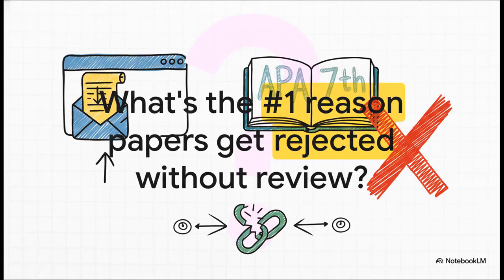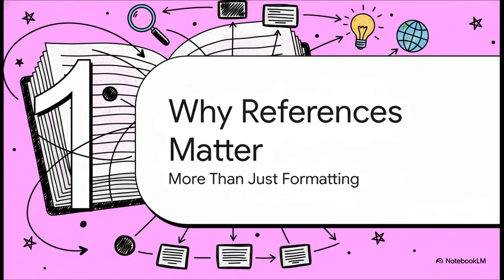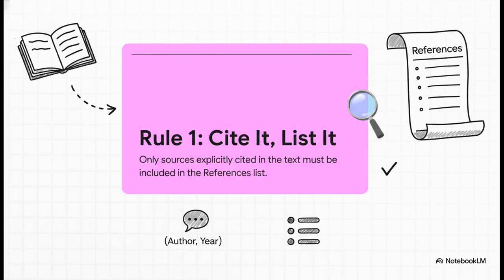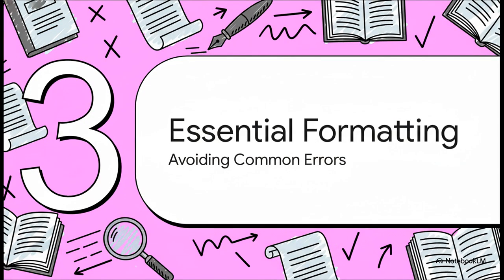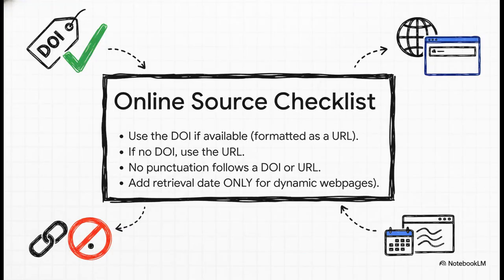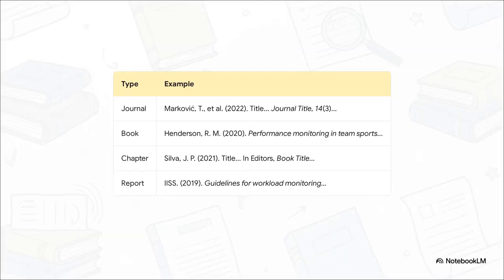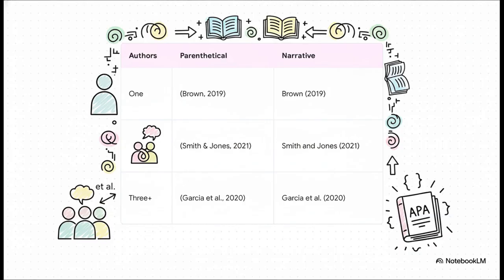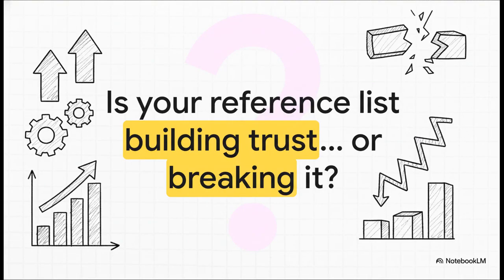8 References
For Research in Physical Education, Sport and Health, the video guidance was produced using NotebookLM as a technical support tool. The content reflects established academic publishing standards and does not replace the journal’s written author guidelines, policies, or editorial judgment.

Authors are strongly encouraged to rely primarily on the journal’s official web-based guidelines for educational purposes when structuring and developing article sections, and to consult additional guidance from other well-established academic journals and publishers where appropriate.

Further information on this topic is available in the RPESH educational sidebar or directly via this